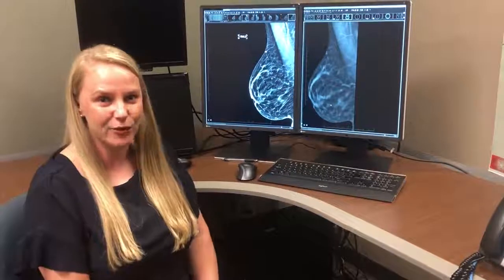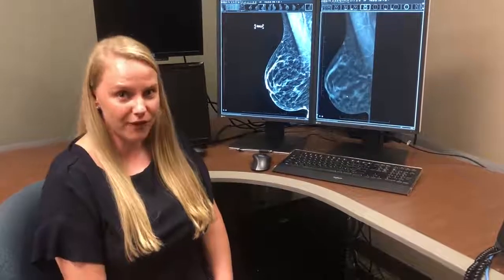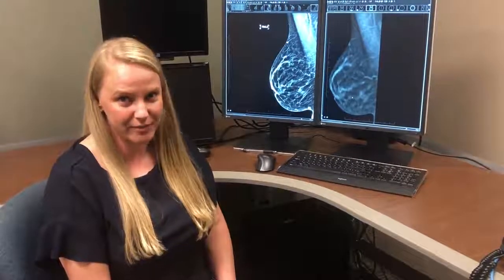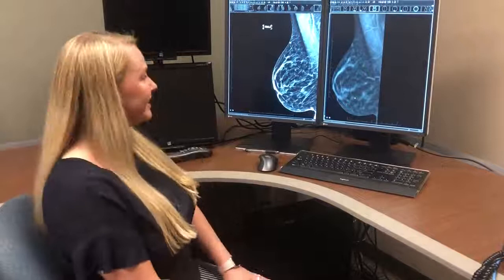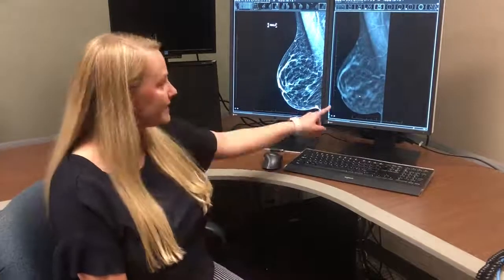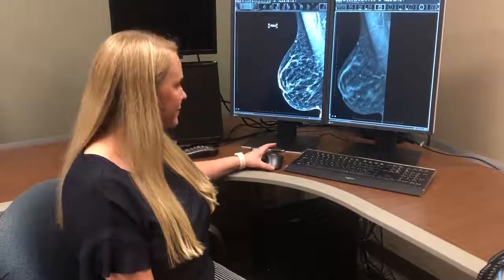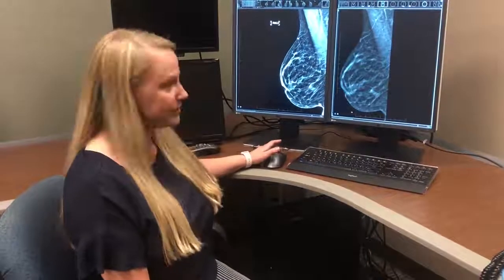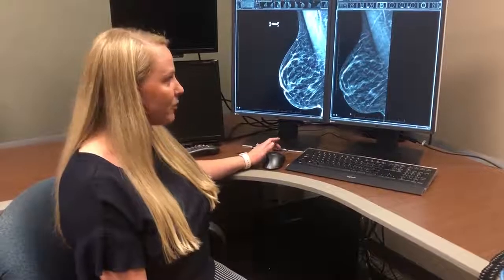Dr. Carolyn Herman explains the difference between 3D mammography and 2D mammography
Breast imaging radiologist, Dr. Carolyn Herman, answers some frequently asked questions about 3D mammography and annual screening mammograms.